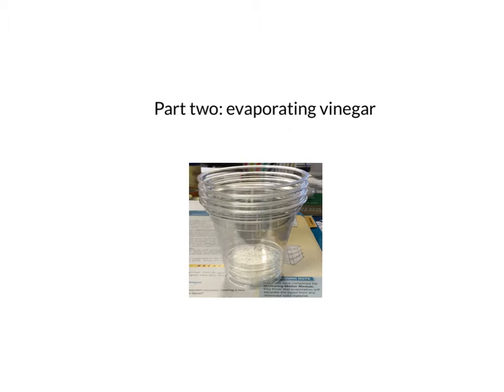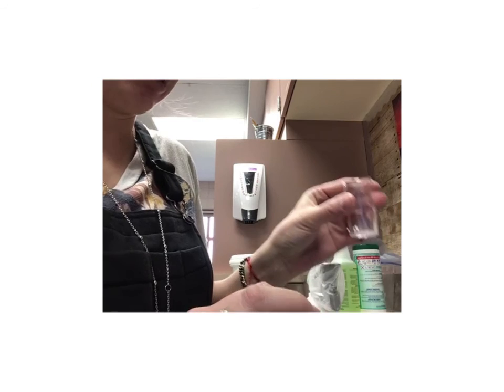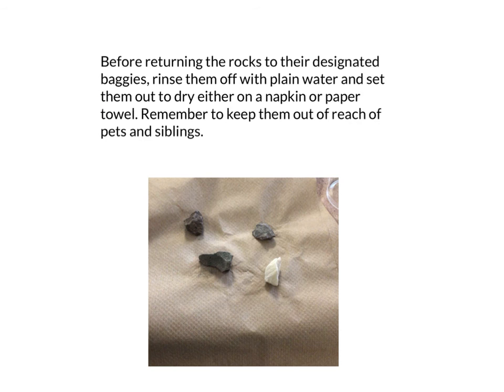chemical weathering part two